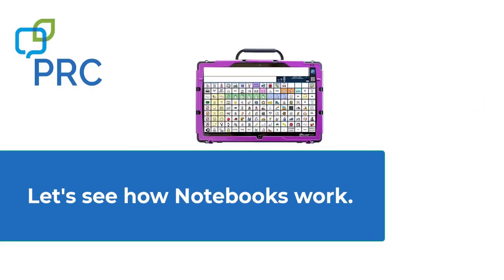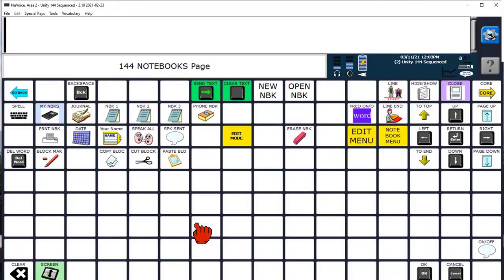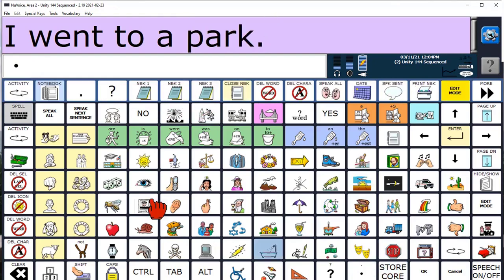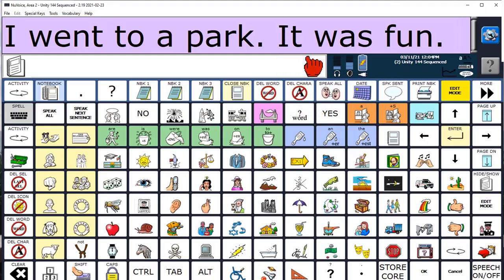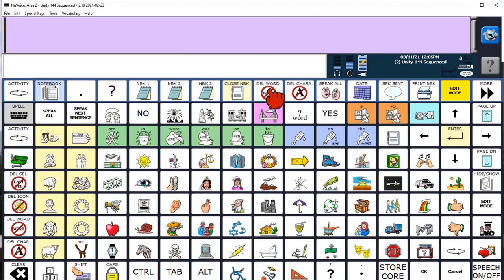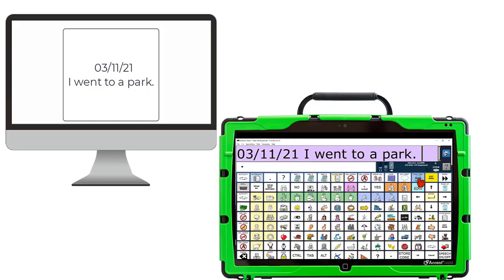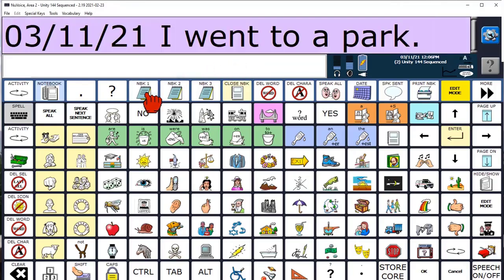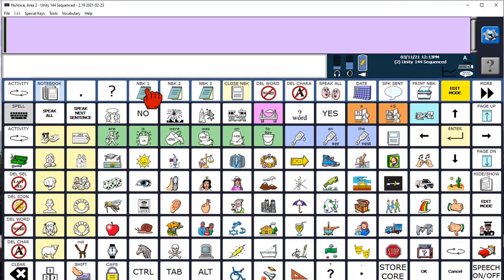Notebooks in Accent Unity NuVoice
In this video you will learn about Notebooks in the Unity Vocabulary on an Accent device with NuVoice. See how to open and close a Notebook as well as some of the tools you can use for writing and speaking.